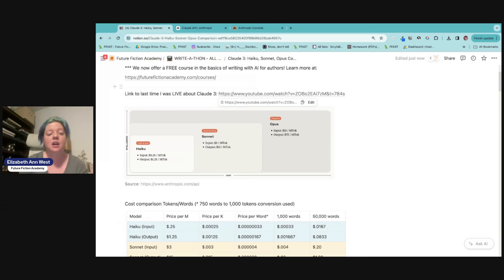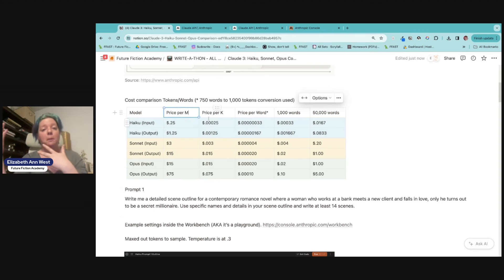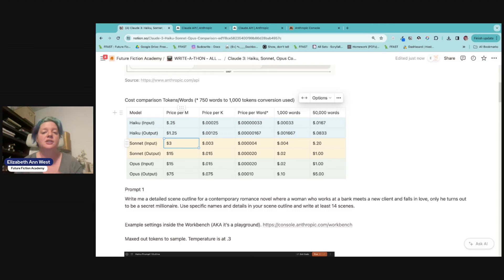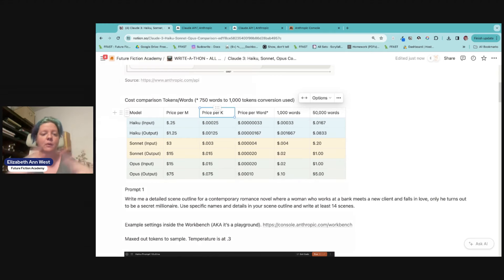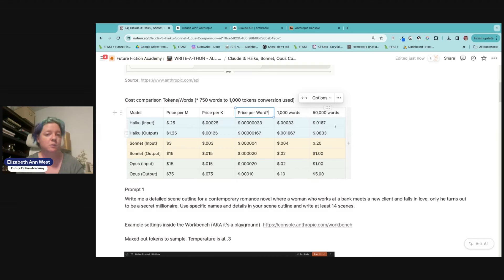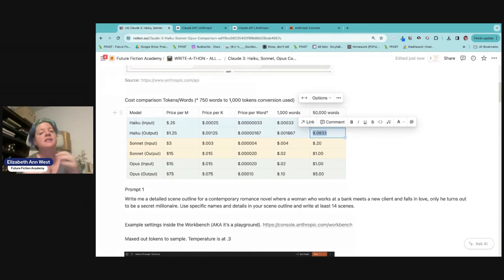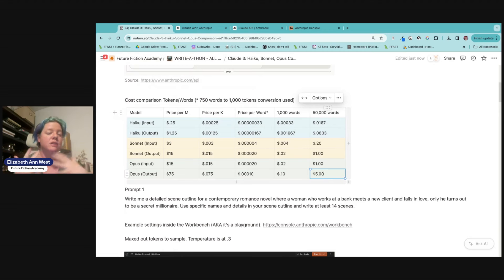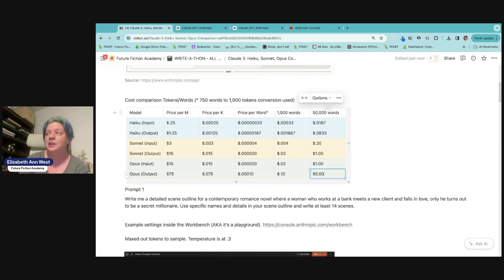Claude 3 Opus, Haiku, and Sonnet Pricing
This short is from a longer live with Elizabeth Ann West of the Future Fiction Academy.